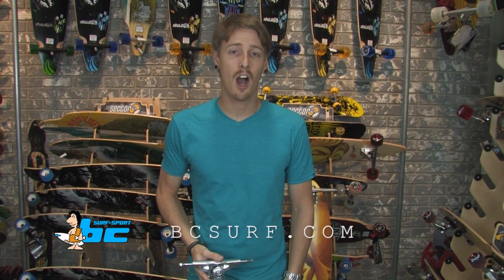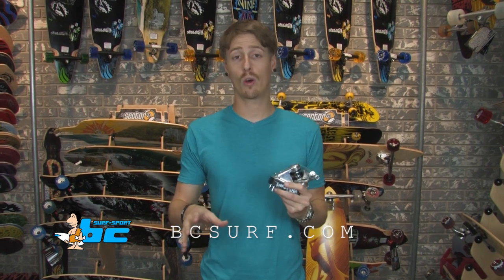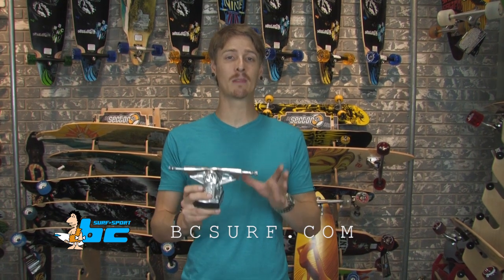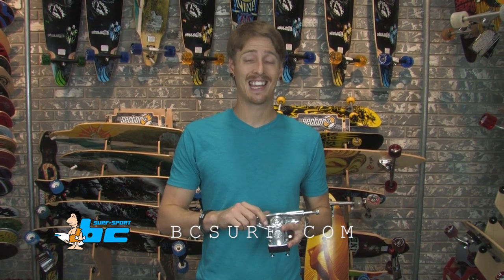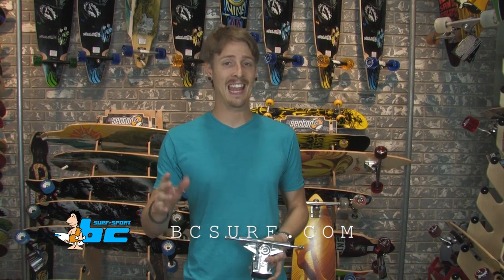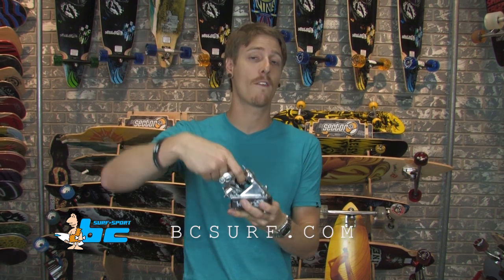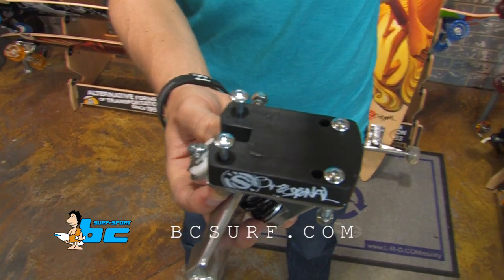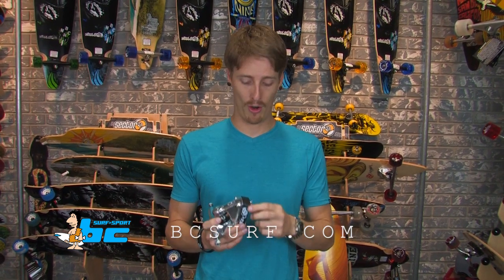Original Longboard Trucks Review - S6, S8, S10 - BCSurf.com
Pick up a pair of Original trucks as well as choose from a wide selection of longboards and accessories

Chris J. Rosser of BC Surf & Sport reviews the S6, S8, and S10 trucks from Original Skateboards.

BC Surf & Sport carries a wide variety of products from all the hottest brands. Whether it's apparel, accessories, hardware or boards of all shapes and sizes, we've got you covered. Check out the products mentioned in this video and much more at our brand new website!